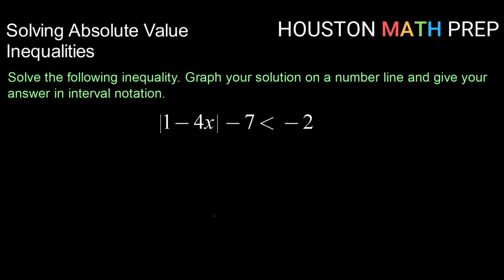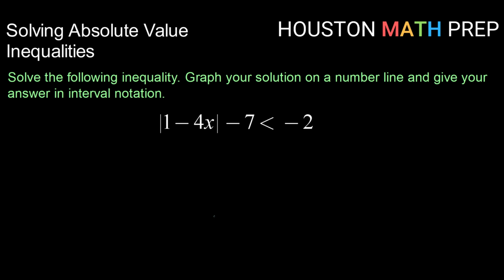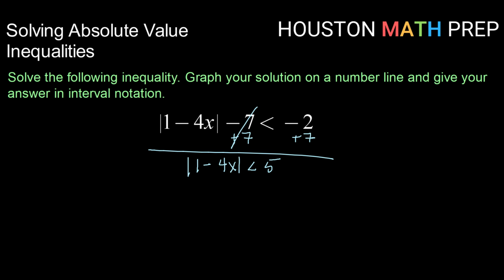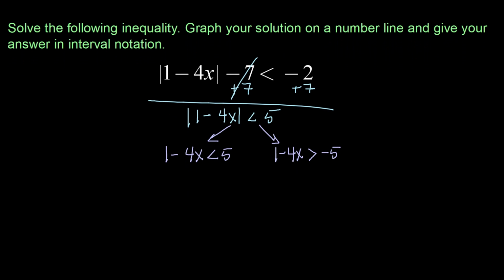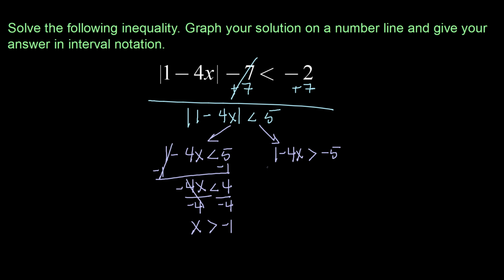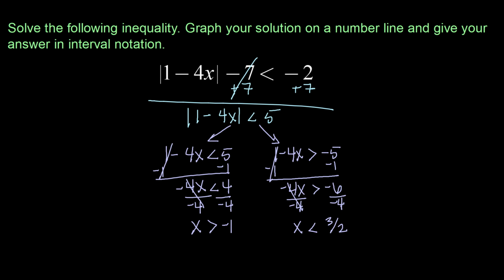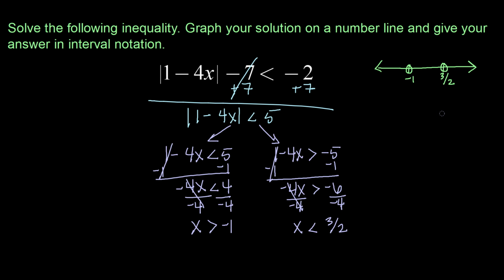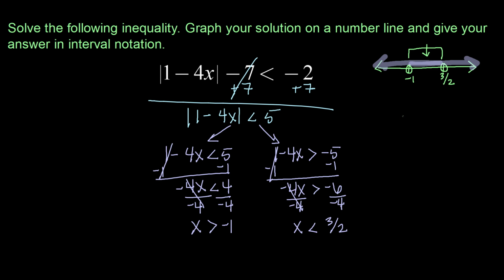Solving Absolute Value Inequalities - Examples Part 2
An additional example of how to solve absolute value inequalities